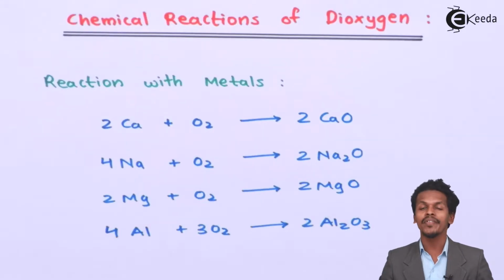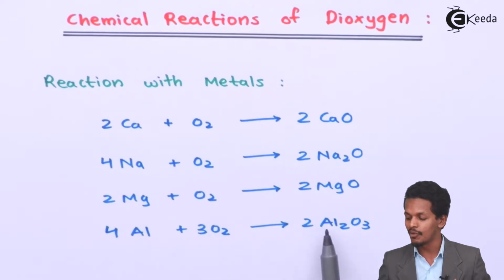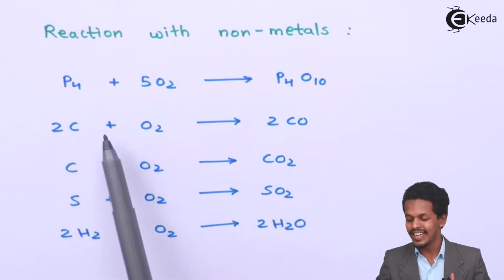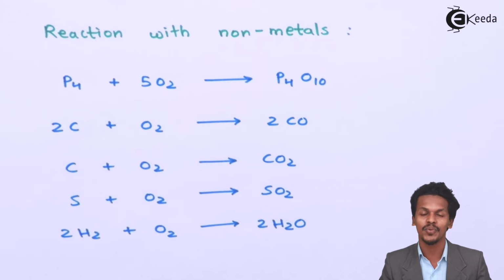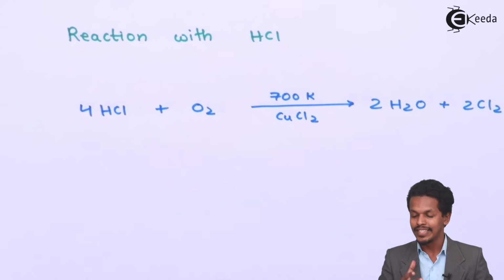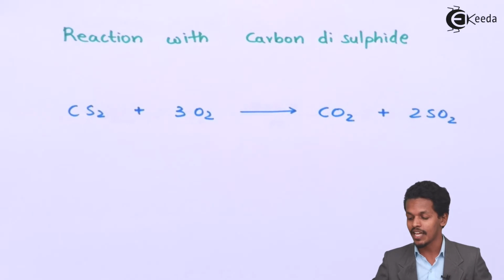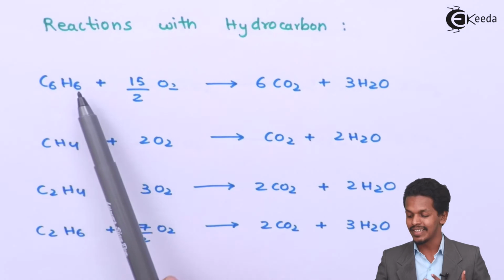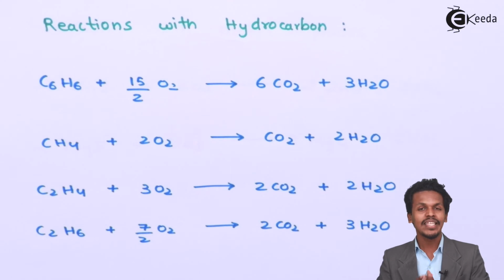Chemical Properties of Dioxygen - Compounds Containing Nitrogen - Chemistry Class 12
Chemical Properties of Dioxygen Video Lecture from Compounds Containing Nitrogen Chapter of Chemistry Class 12 for HSC, IIT JEE, CBSE & NEET.

Happy Learning : )